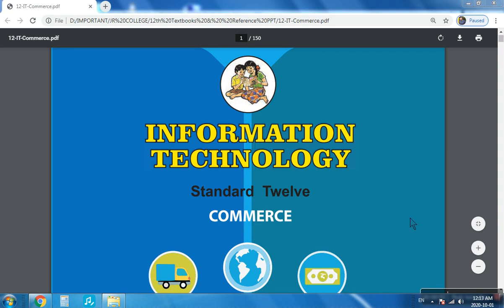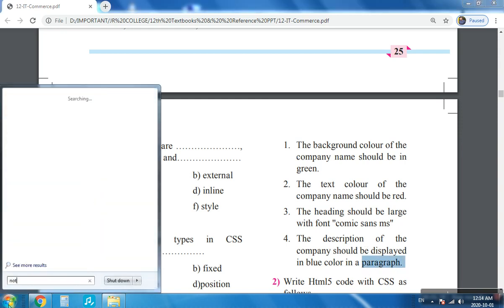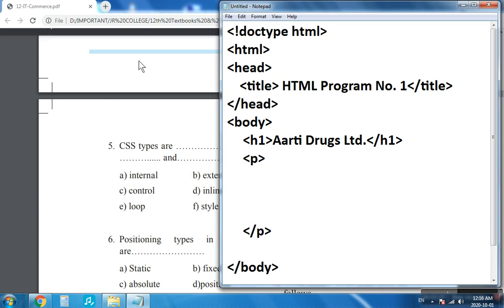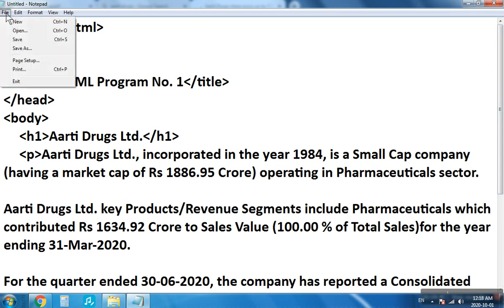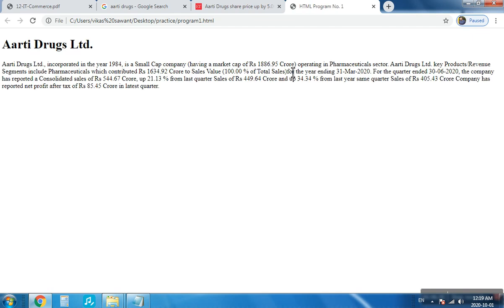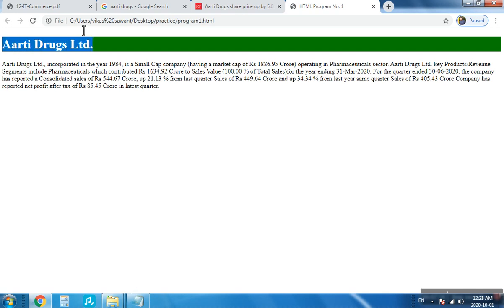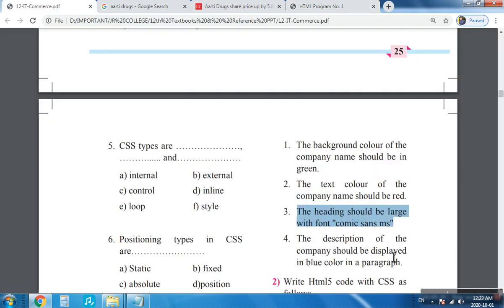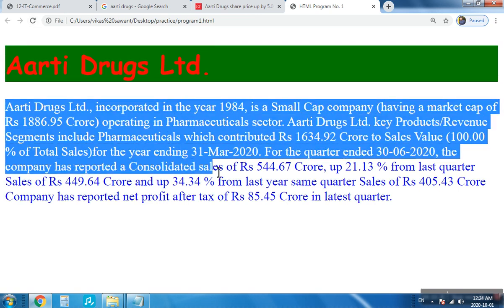HTML Program No. 1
Std. 12th/HSC  IT Subject - HTML Programs Solution of Chapter No. 1 from Textbook